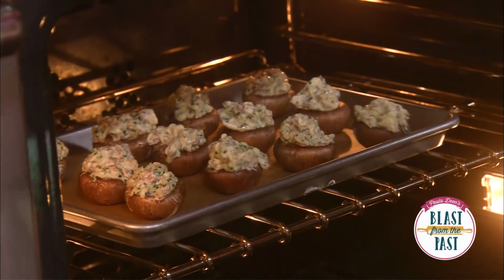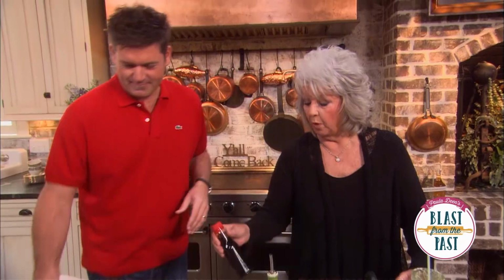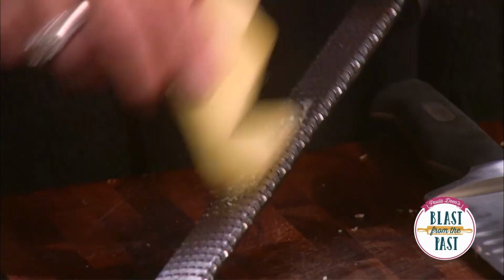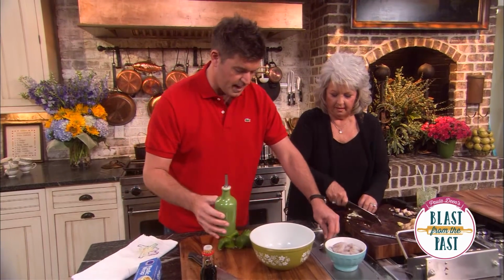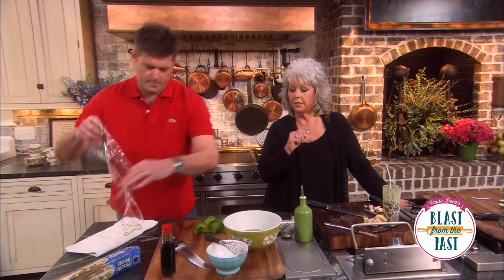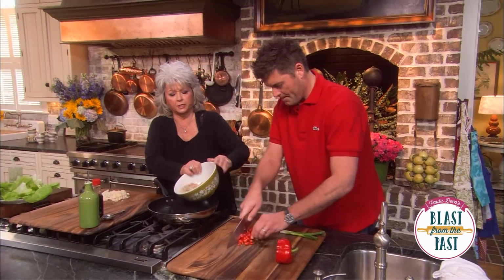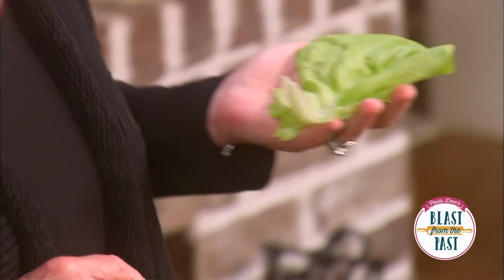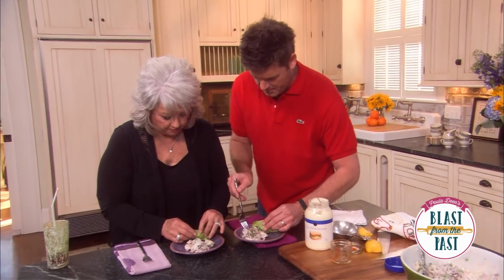Lime Shrimp Lettuce Wraps - Paula Deen's Blast from the Past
A delicious and refreshing dish that can be served as an appetizer or main course.

Ingredients
3 tablespoons fresh lime juice
2 tablespoons divided vegetable oil
2 tablespoons divided soy sauce
3 teaspoons grated fresh ginger
1 clove minced garlic
1 lb medium peeled, deveined, and chopped fresh shrimp
1/2 diced red bell pepper
2 diced green onions
1 (5 oz) can drained and chopped water chestnuts
1 head cored, cut in 1/2 iceberg lettuce

Preperation

1. In a medium bowl, combine lime juice, 2 tablespoons oil, 1 tablespoon soy sauce, ginger and garlic.
2. Add shrimp and let marinate in refrigerator for 30 minutes.
3. In a medium skillet, heat 1 tablespoon oil over medium-high heat.
4. Add bell pepper, green onions, and water chestnuts; cook, stirring occasionally, for 3 minutes.
5. Add shrimp and marinade and cook 3 minutes, or until shrimp are pink. Stir in 1 tablespoon soy sauce.
6. Divide lettuce into leaves. Spoon about 1/4 cup mixture down center of 1 lettuce leaf.
7. Fold bottom edge and sides up and over filling. Repeat with remaining lettuce leaves and shrimp filling.
8. Serve and enjoy!